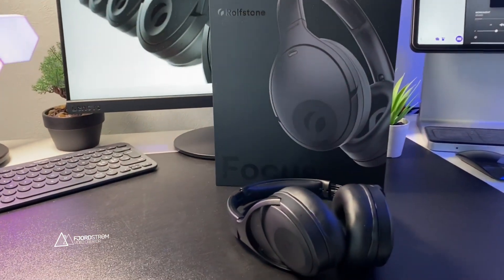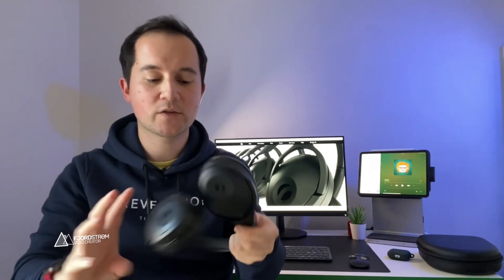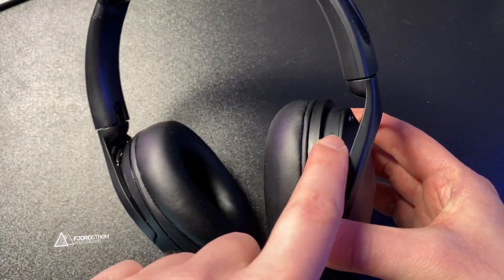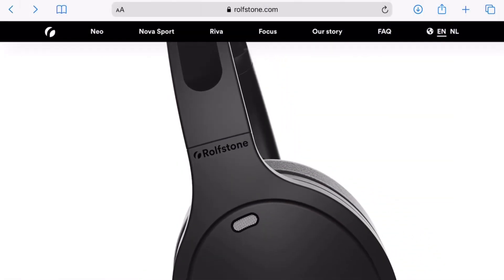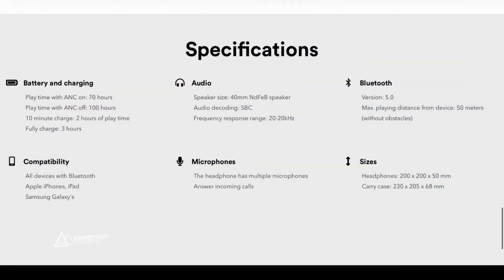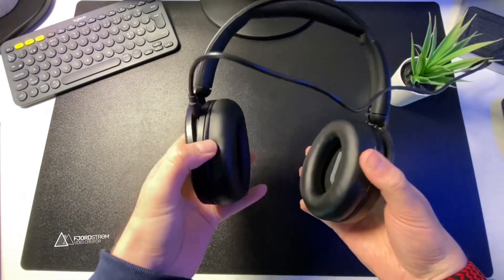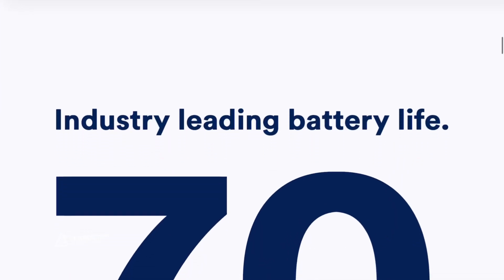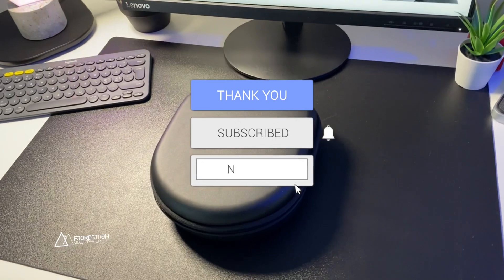Headphones with 100 hours of battery life! — Rolfstone Focus REVIEW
My review of the Rolfstone Focus.

Timestamps:
00:00 Intro
00:22 Unboxing
00:33 Build quality and comfort
01:38 Features
02:20 Pairing & connection
02:32 Touch controls
03:02 Sound quality and experience
05:38 Active Noise Cancellation
06:16 Battery life
06:57 Conclusion

Although this product was sent to me, I wasn't paid extra to make this video and neither were there any guidelines restricting me what to say. Everything I said in the video is genuine. UPDATE (2023): This channel is no longer being monetized.